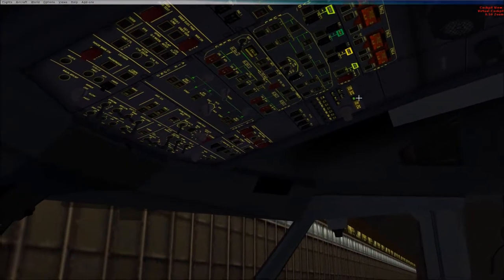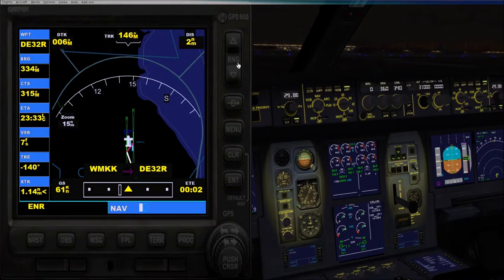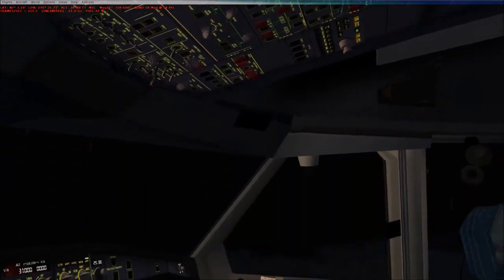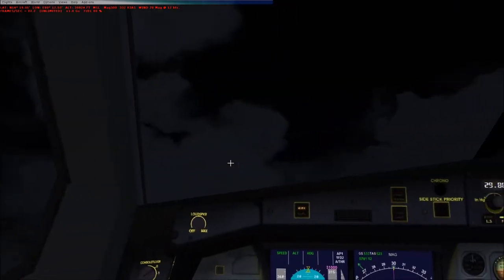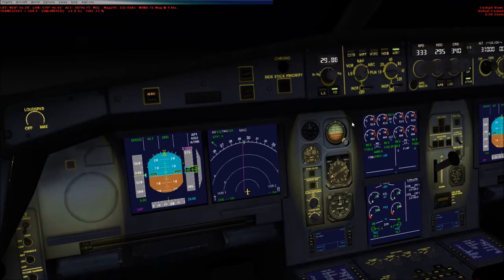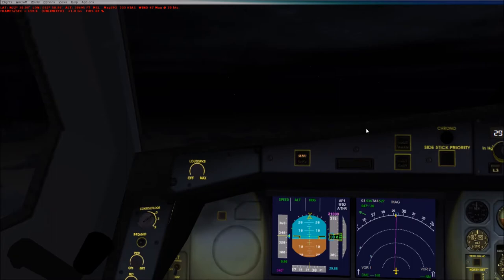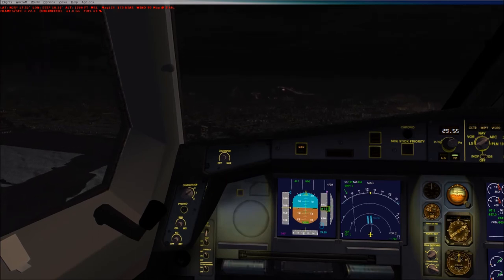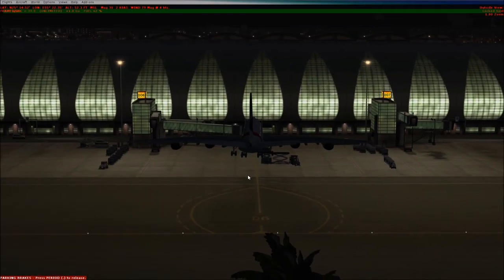FSX Kuala Lumper to Dubai/Freeware Airbus A380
My first FSX video featuring a freeware plane in a while. Its bean a long time since I flew a freeware plane but here I am back to the days when I first started playing FSX